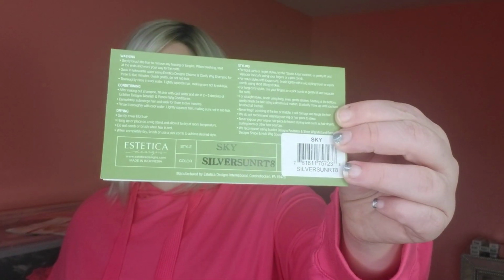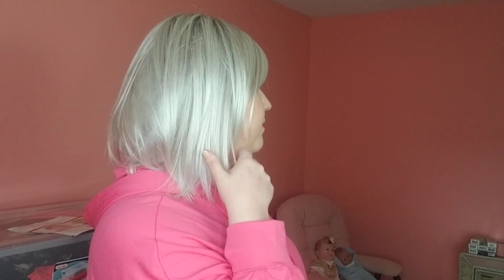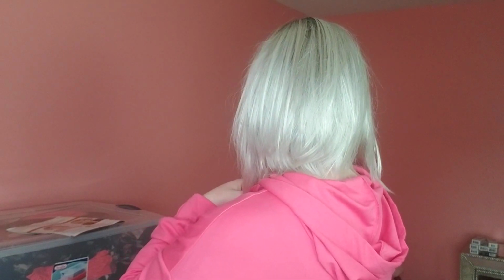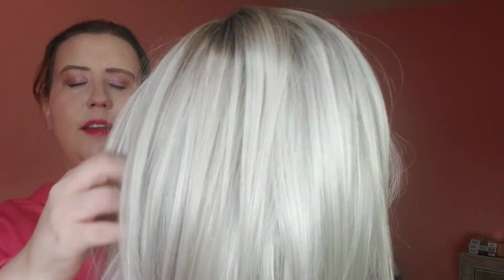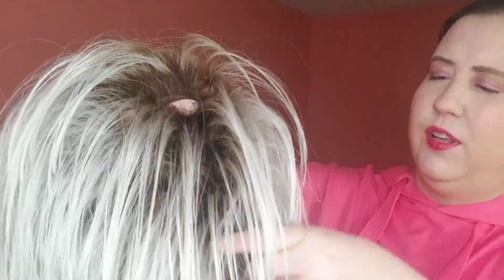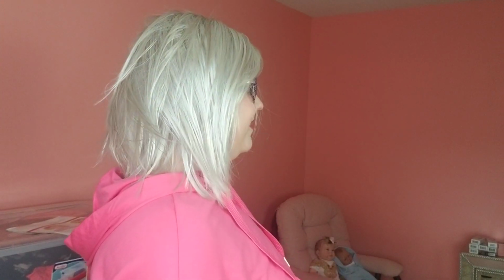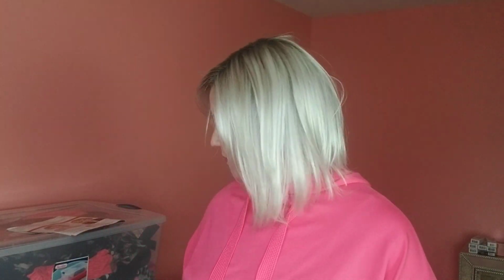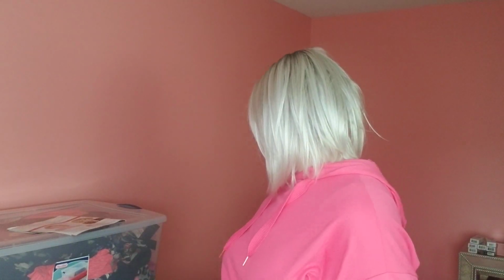Estetica Sky in SilversunRT8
I have many exciting hairstyles as well as makeup reviews to share with you in the upcoming weeks! Don't forget to live glamorous every day, life is short and I believe we can all achieve this with a little bit of makeup and beautiful hair we are empowered to live our Best Life Glamorously!

This wig was purchased with my own funds.

My EBay store~ Mrs K's Heavenly Boutique